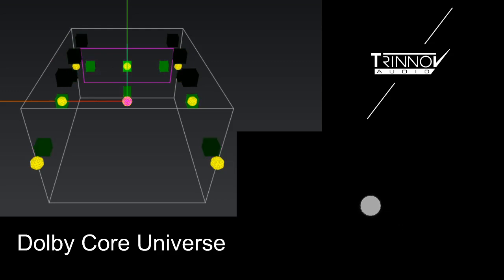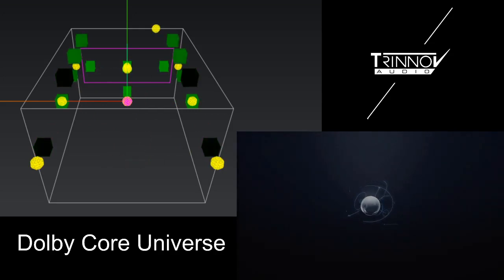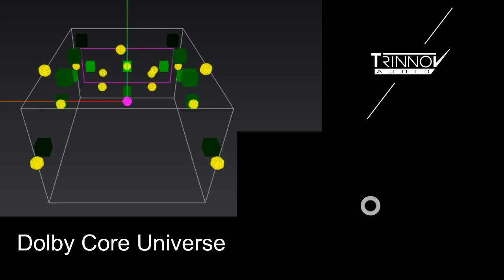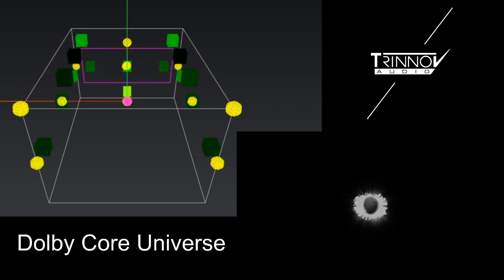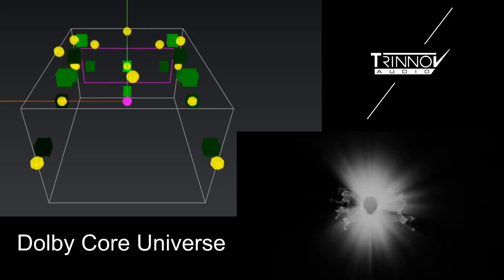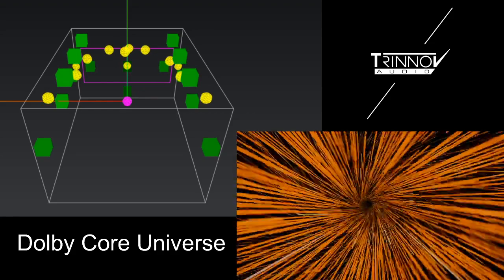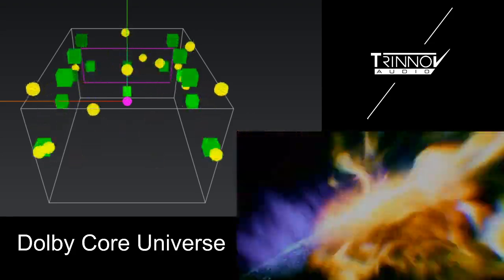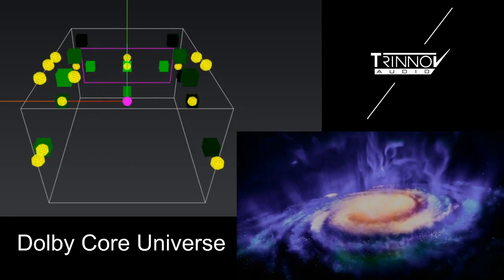Mengenal Dolby Core Universe objects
sumber : Trinnov Audio